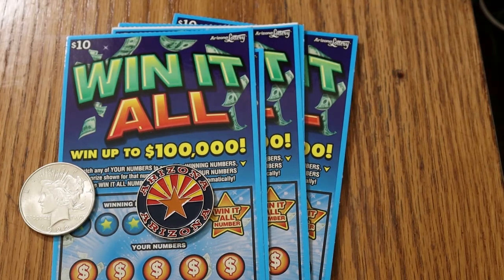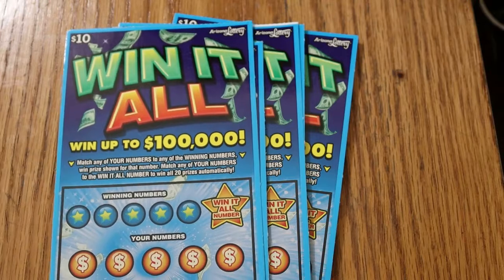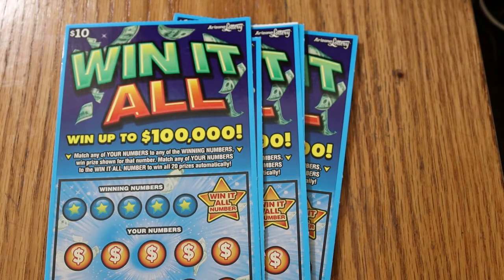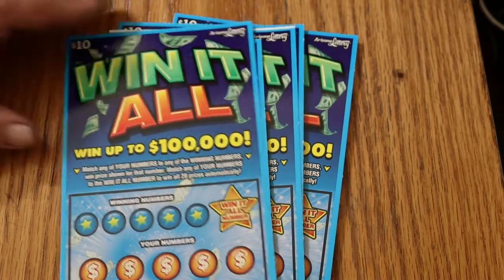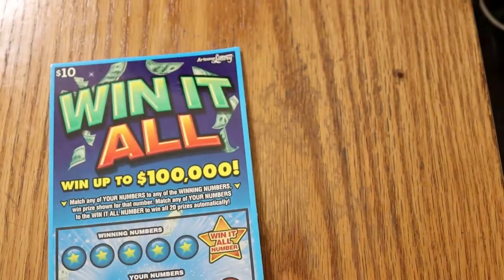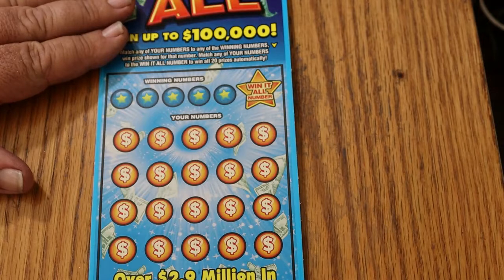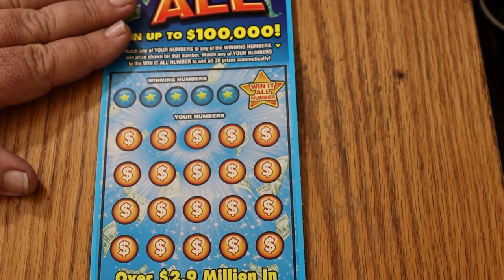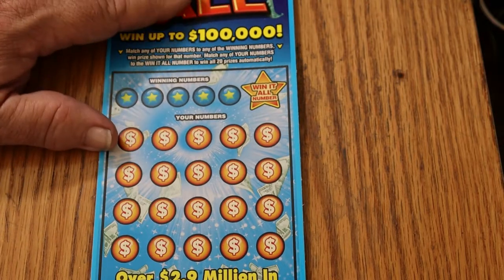Five $10 WIN IT ALL Scratchers! 😃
Recorded 9/4/21 Forgot I had not posted this one! 😎